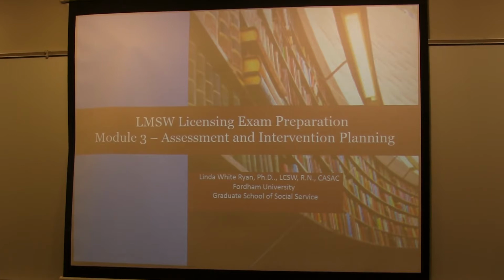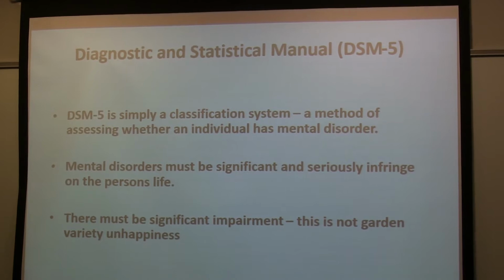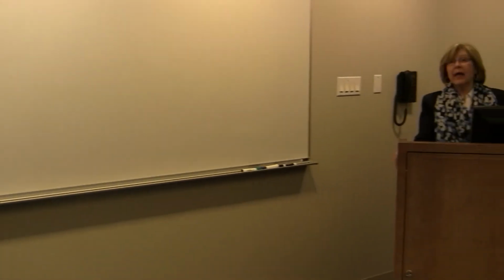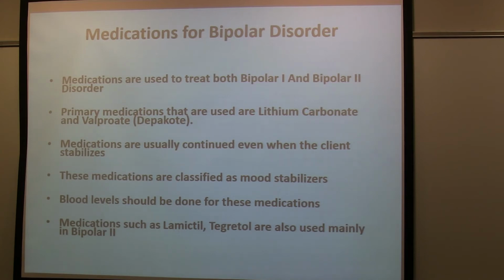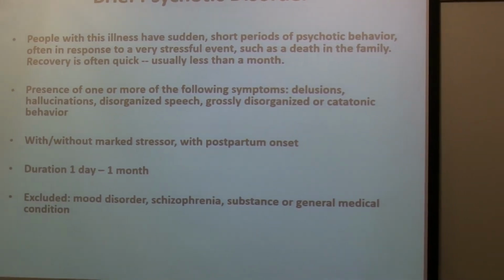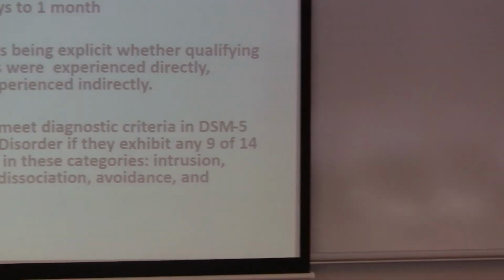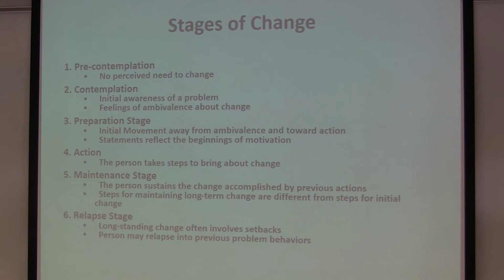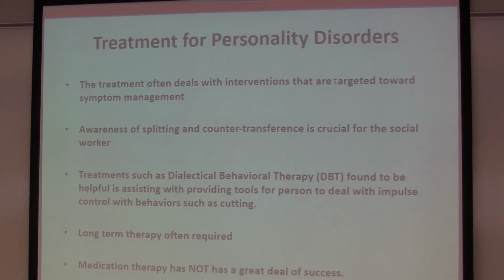MODULE 3 Assessment and Intervention Planning